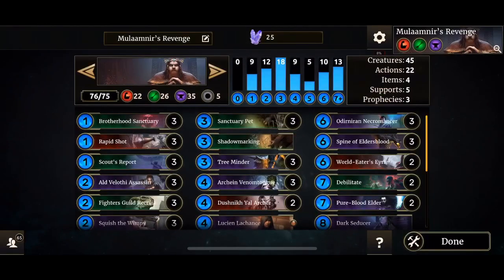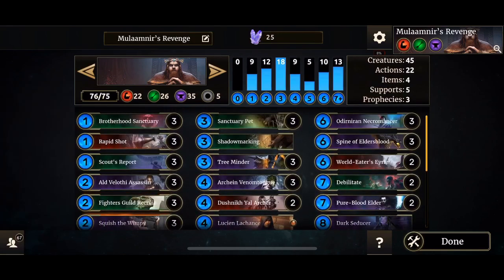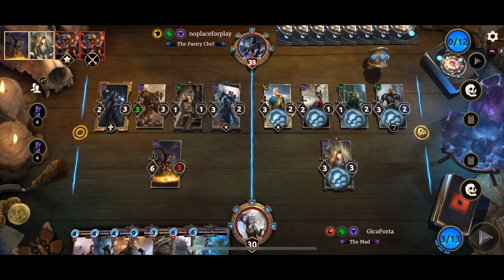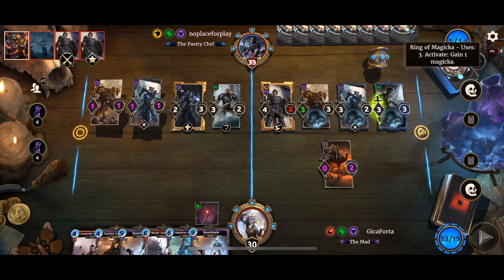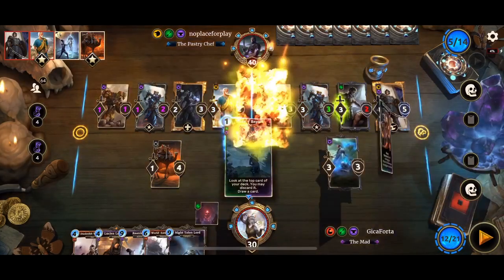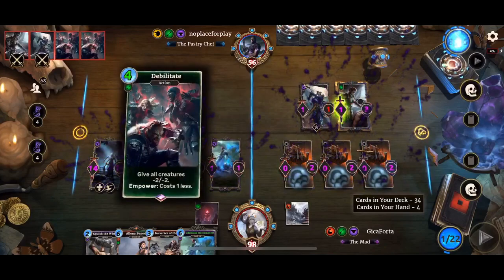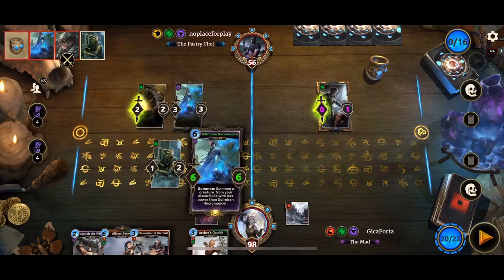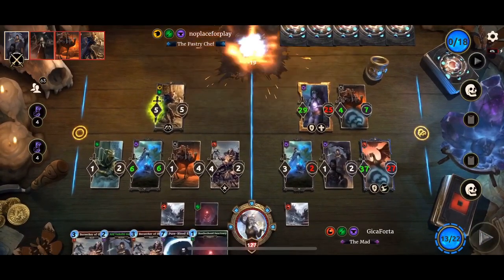Mulaamnir’s Revenge | Pact OTK Edition | Moons of Elsweyr - Elder Scrolls Legends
A no-defiler, multiple win condition deck built around Mulaamnir. Because Mulaamnir is awesome

Blood Warriors Guild Logo designed by Ben Ephla